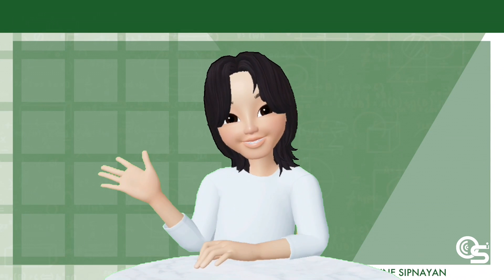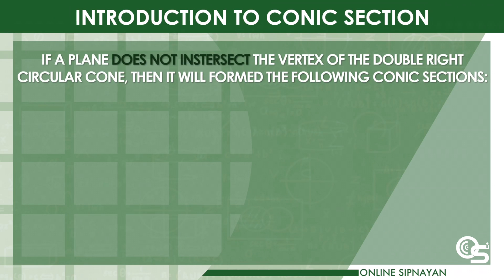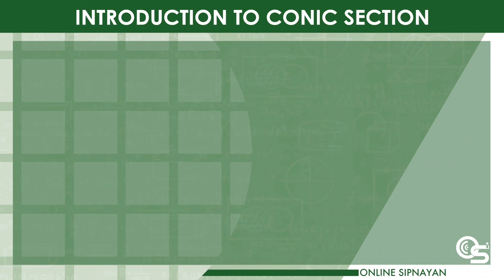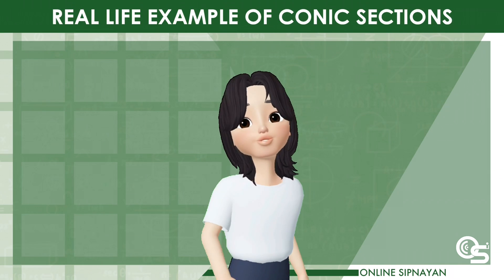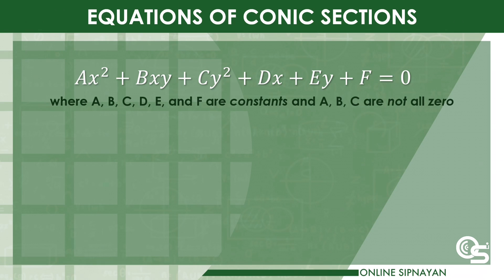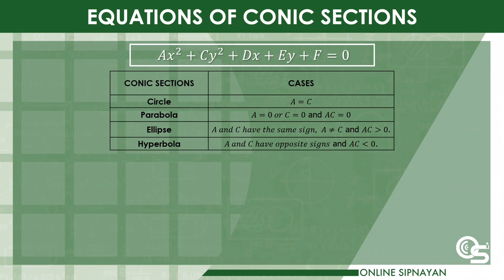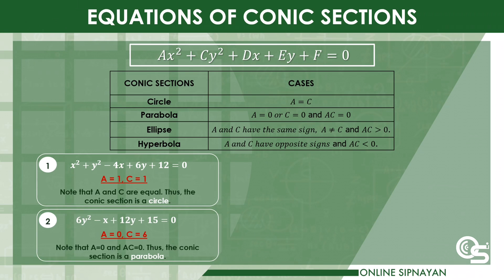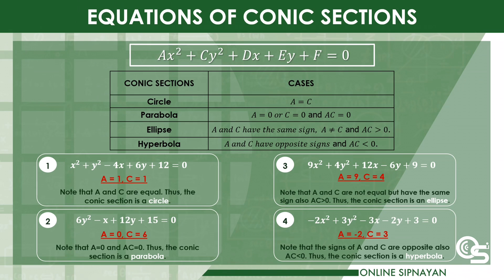PRECALCULUS — Introduction to Conic Section | MODULE 1 - Part 1